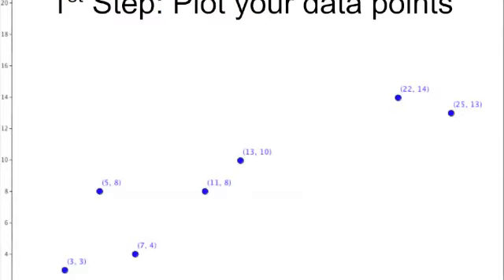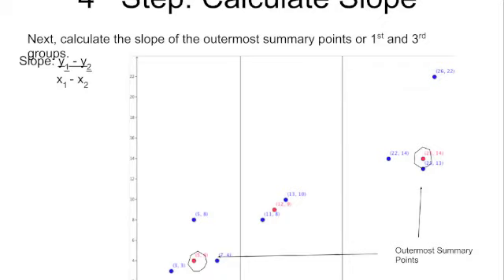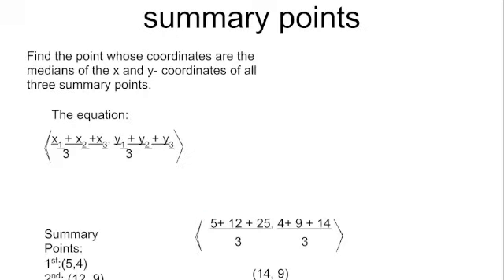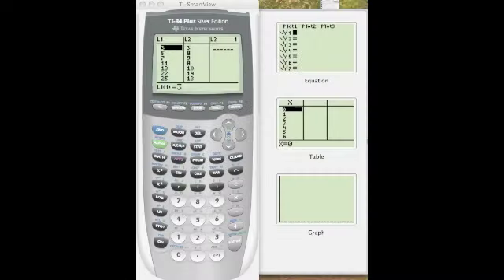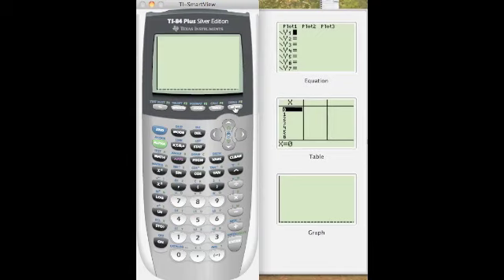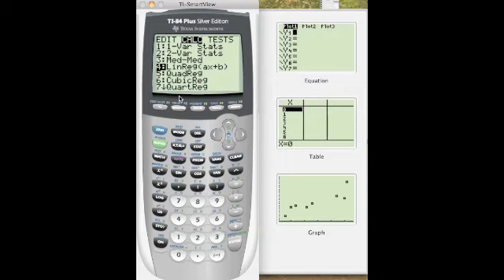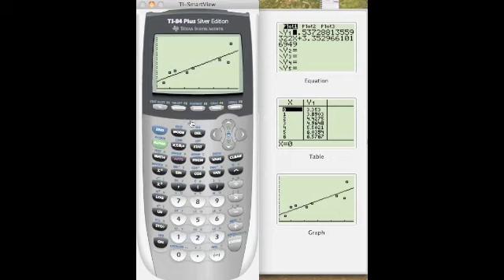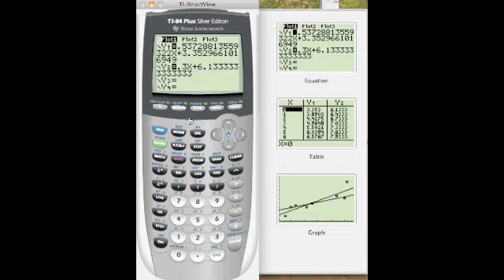IM3.6.4BestFitLines.m4v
Finding Median-Median and Linear Regression best fit lines.